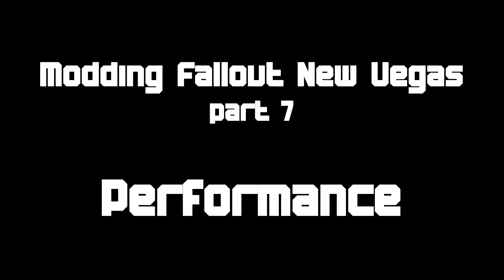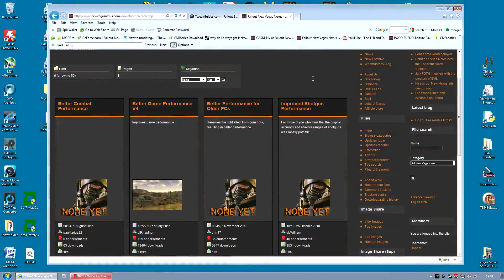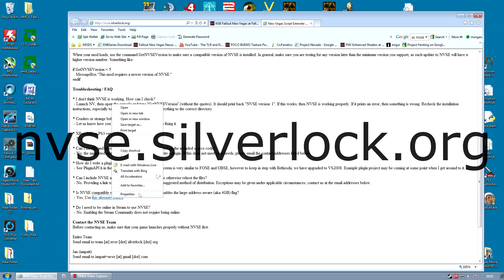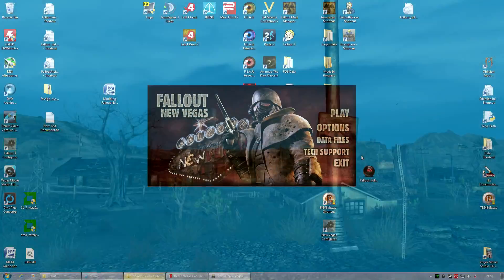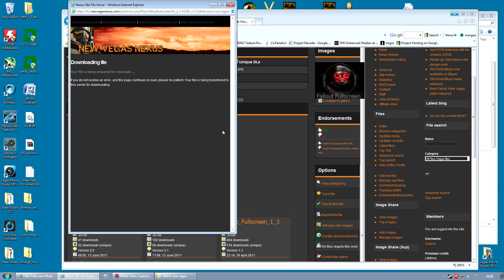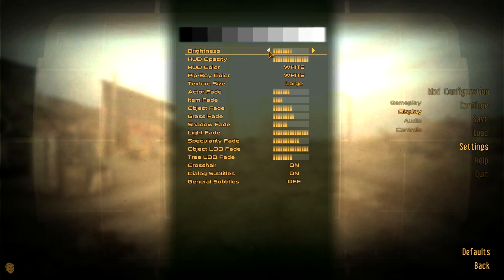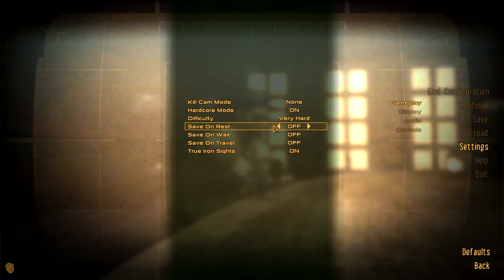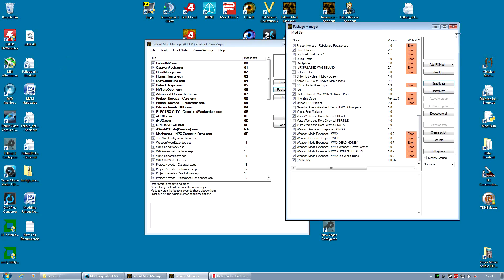Modding Fallout NV Part 7: Performance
A video tutorial describing how to improve the performance and stability on a modded version of Fallout New Vegas by using the 4GB enabler and playing in 'Windowed Mode'..

This video was intended as a companion to a written tutorial found

IF YOU NEED HELP PLEASE GO THERE. I do not check the comments here very often, but I check that page daily. You should download the document found there too as it may well help you without needing to ask.

The mods installed in this tutorial are:

1. 4GB Fallout New Vegas
2. Fake Fullscreen Mode Windowed - Alt Tab Fix
This video aims to help people install multiple user interface mods in the correct order and manner so as to get them working smoothly and without problems. Hope it helps.